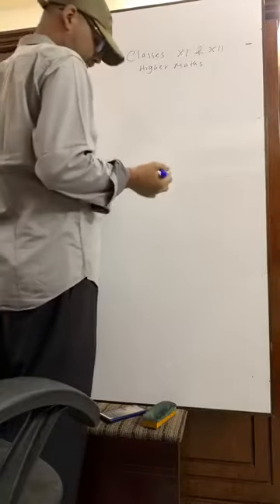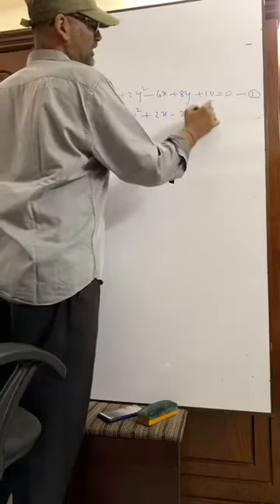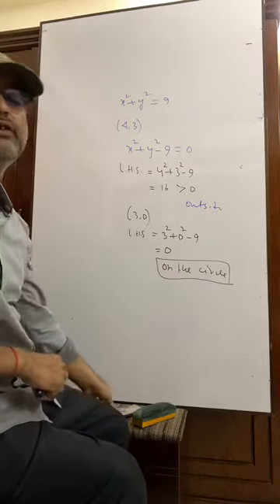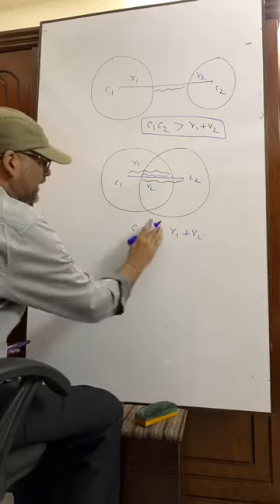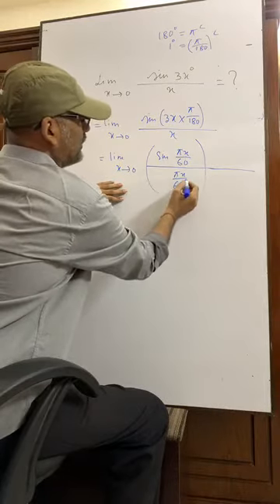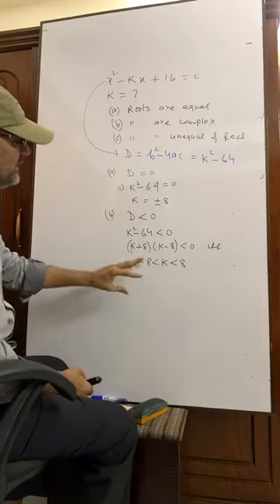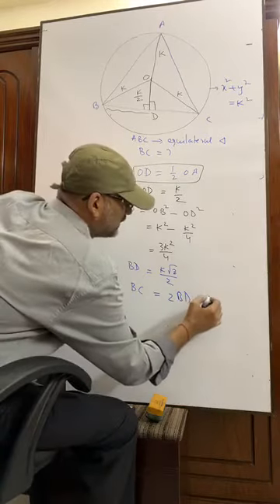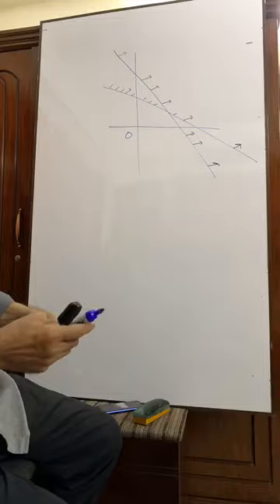Classes: XI & XII-Higher Maths-Some MCQs